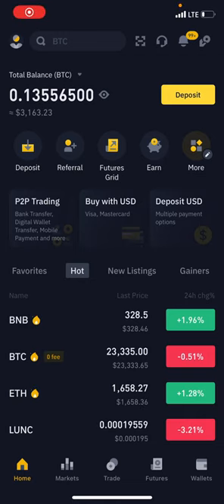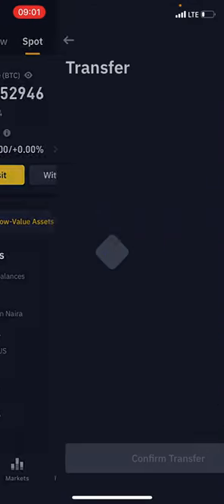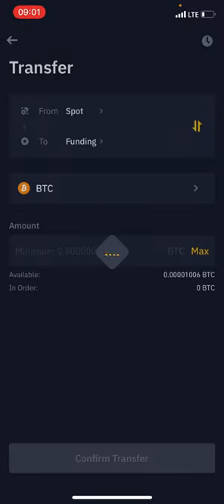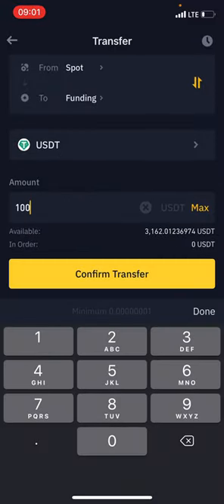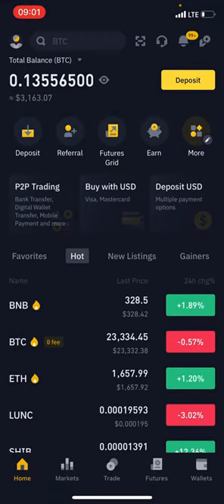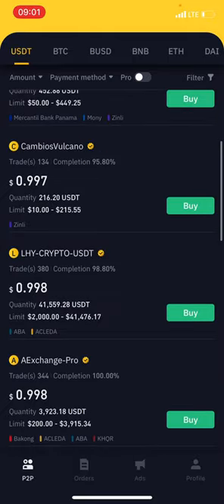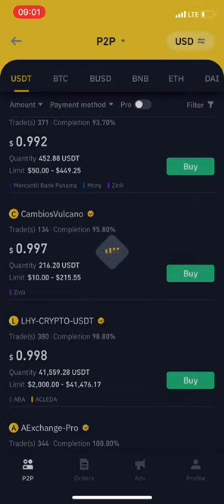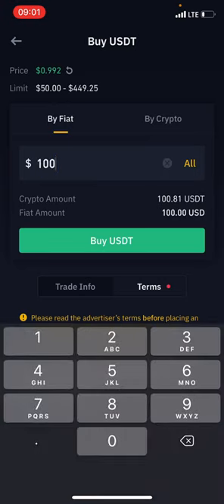How To Convert USDT to your local currency on Binance - Buy and Sell on Binance P2P 🤯🔥🤯🤯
How do you change Binance to local currency?
On the Binance app, go to Trades (the middle option on the bottom part of your screen), then choose [Convert] at the top left part of your screen (for the default version of the app) or on the pop-up that shows up (for Binance Lite).

How do I change USDT to Naira on Binance?
How to Sell USDT to Naira on Binance
Go to spot then P2P (peer-to-peer).
You will then see an option to sell. ...
Select the buyer who have the range of amount you are selling on the platform. ...
Click on sell after choosing the amount.
Fill in the details of the amount you want to sell in USDT or in Nigerian Naira (NGN).

How do I sell USDT for cash on Binance?
Tap [Sell] and select the crypto you want to sell. Enter the amount of crypto you want to sell, or tap [By Cash] to enter the amount of fiat you want to get. Tap [Sell with 0 Fee] to confirm the order.6 Jul 2020

Can you withdraw USDT to cash?
Cash out USDT the easy way. Sell Tether's USDT stablecoin from any wallet and withdraw funds in 14 fiat currencies directly on your bank account in 171 countries. No identification required.